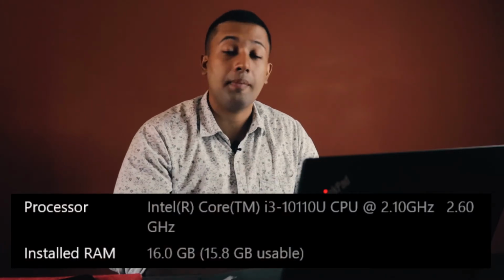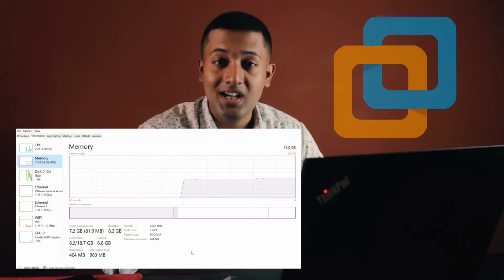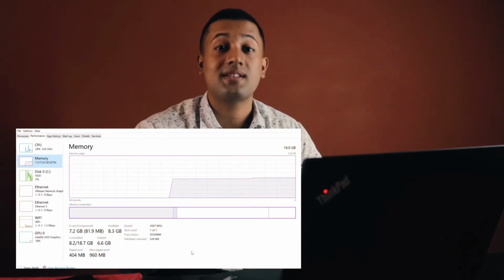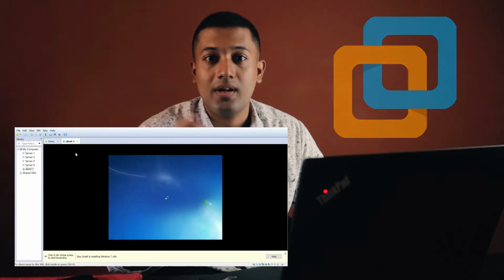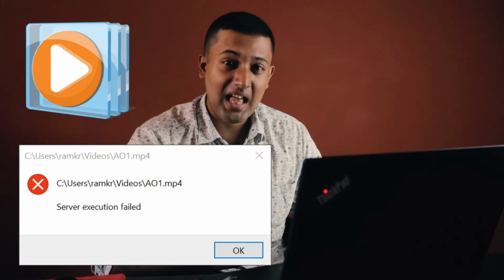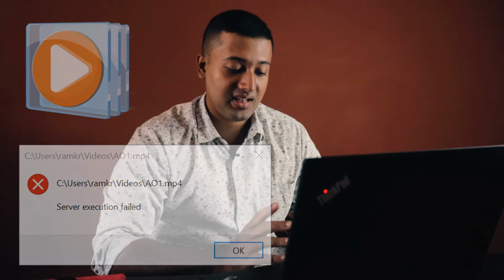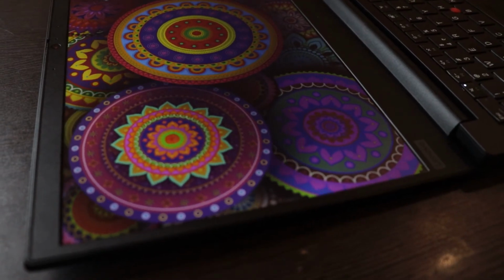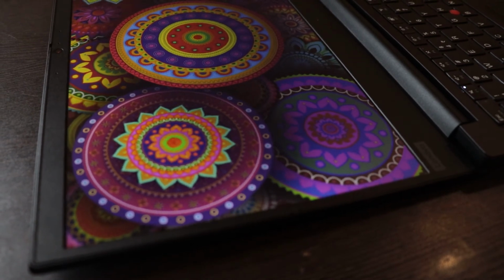Lenovo ThinkPad E14 💻(Update) | Upgrades, Problems Faced, FAQs | sketchsairam | 𝙍𝙀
Hey buddies! I welcome you all to the second part of my Lenovo ThinkPad E14 Gen1 update video. I created this video especially to thank you all viewers for commenting on my previous video, liking and sharing it and of course for even disliking it. Thanks for all the support which made the video to cross 10,000 views in a short time around three months. Apart from thanking, I made this video to include my recent upgrades, any problems experienced and some bonus tips and answering some Frequently Asked Questions. I’m working my best on every video to improve its quality. Hope you all show and extend the support by commenting, liking and sharing my videos.

DOP,  colours & audio by - 𝙍𝙀

Shot on: Canon 200D
Edited using: Wondershare Filmora X